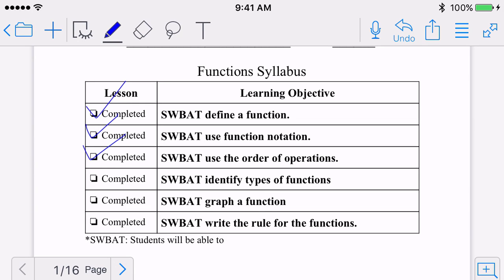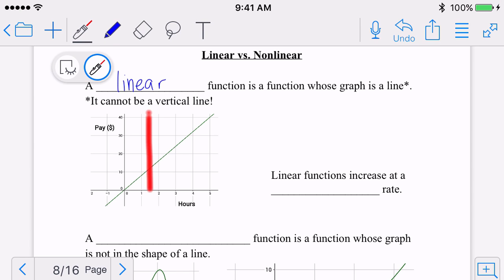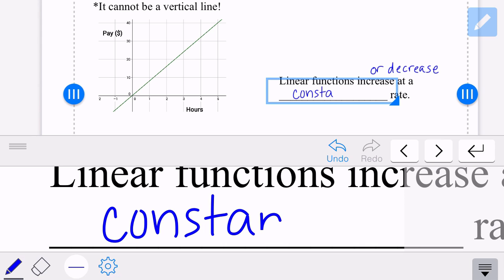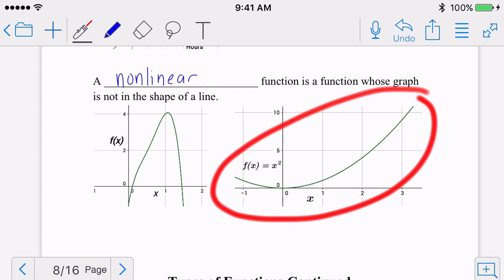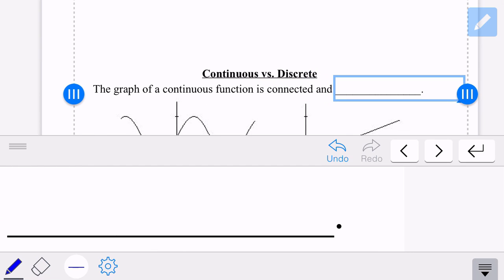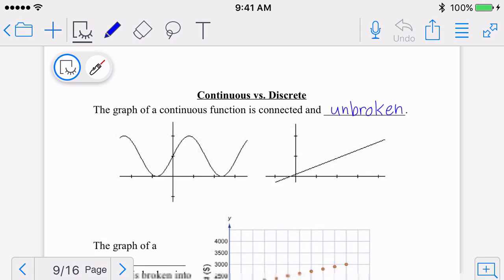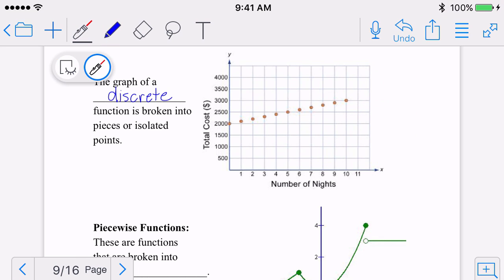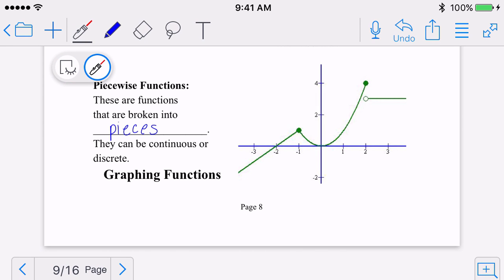U2-4 Types of Functions